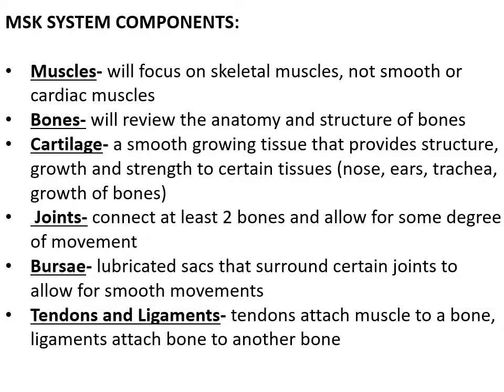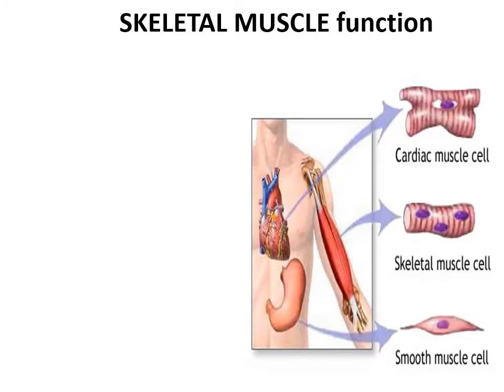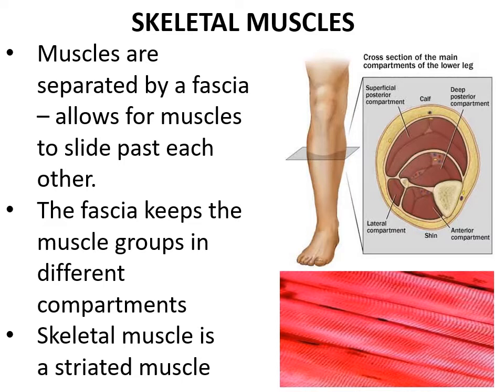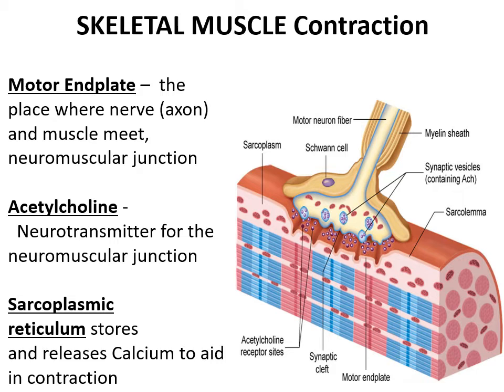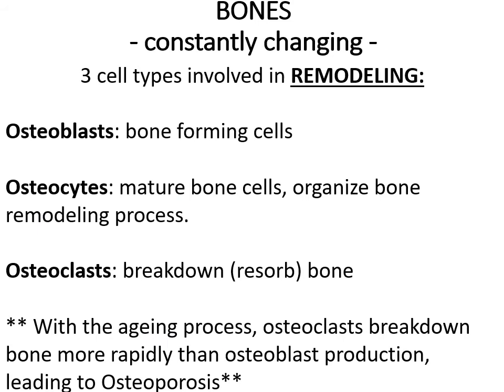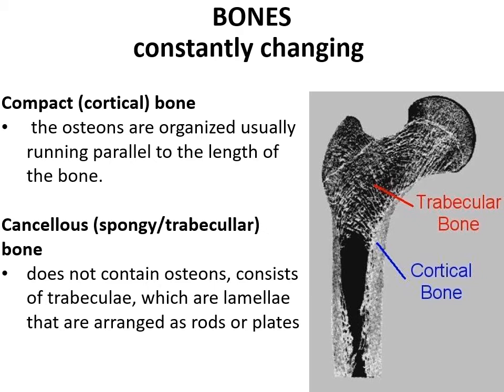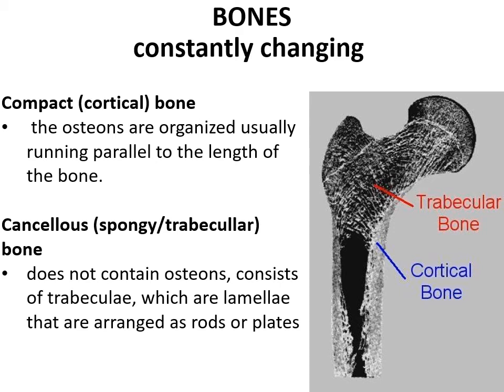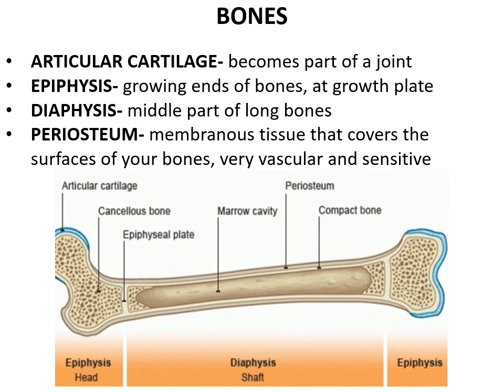Patho I Week 12 Video 1 Muscle and Bone Review pptx